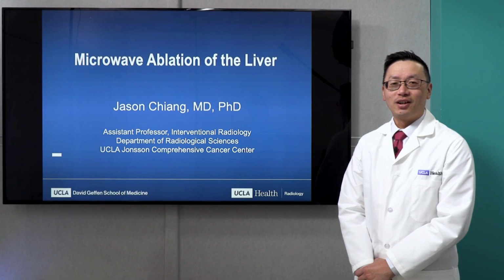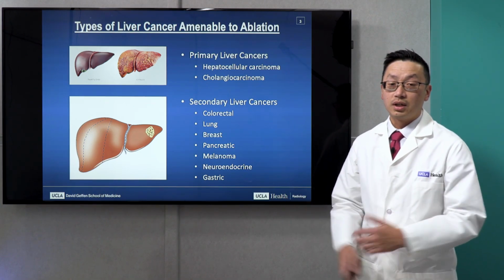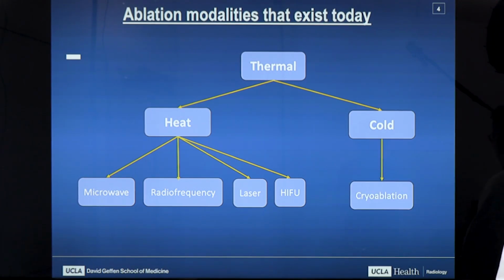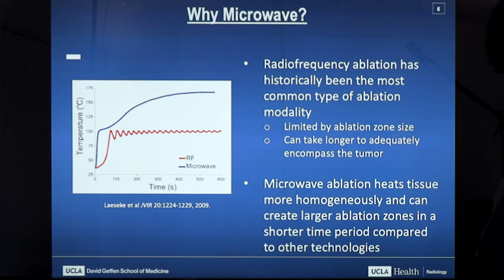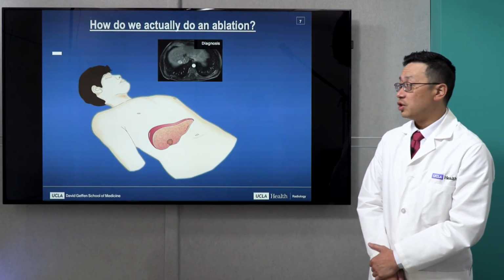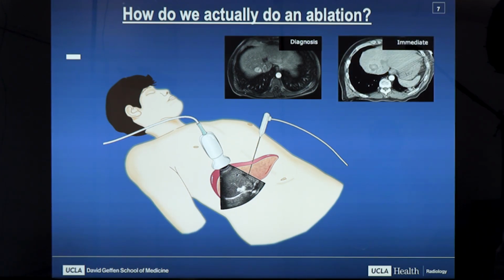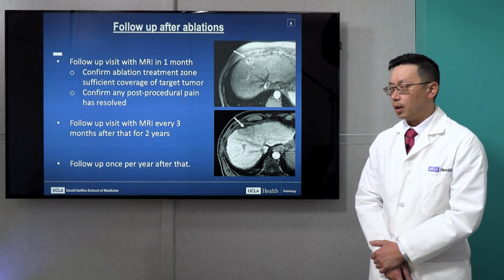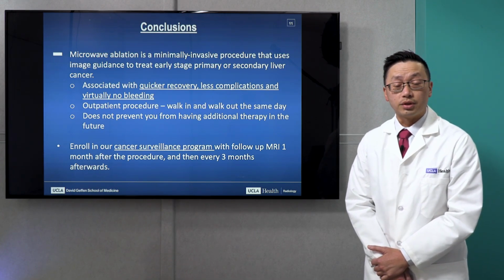Microwave ablation of the liver | UCLA Health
Jason Chiang, MD, PhD, an assistant professor in the Department of Radiological Sciences at the UCLA Health Jonsson Comprehensive Cancer Center discusses microwave ablation of the liver.